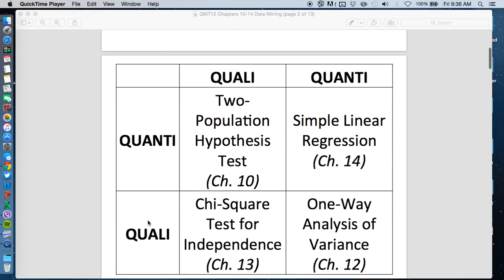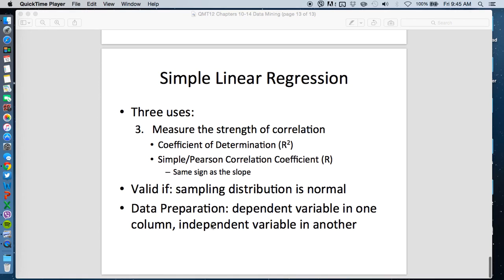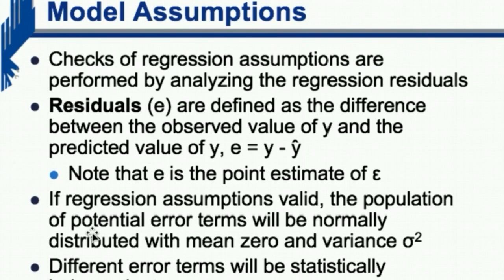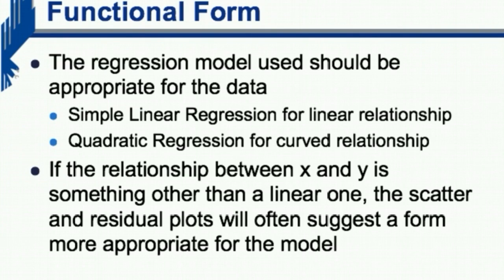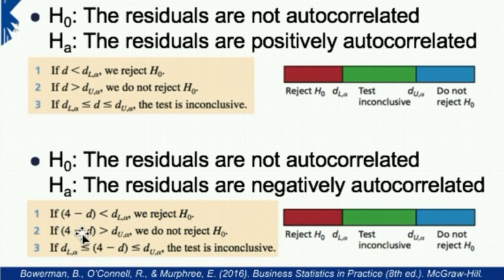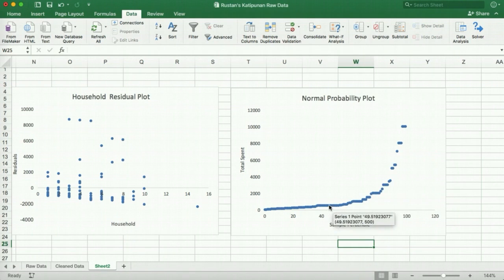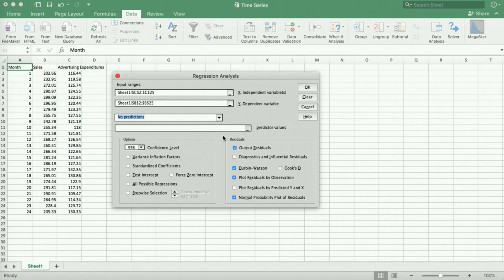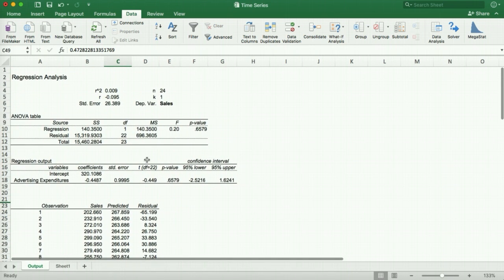Simple Linear Regression